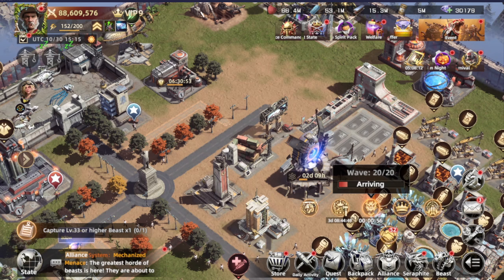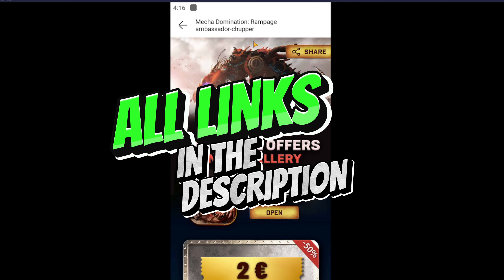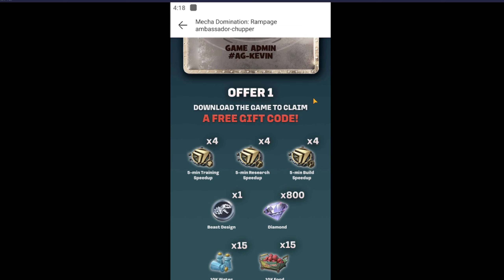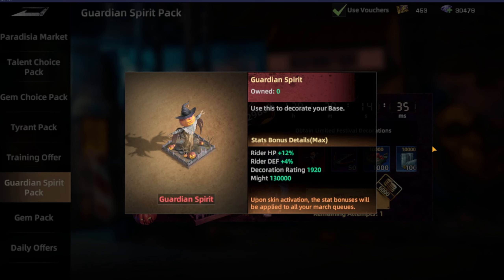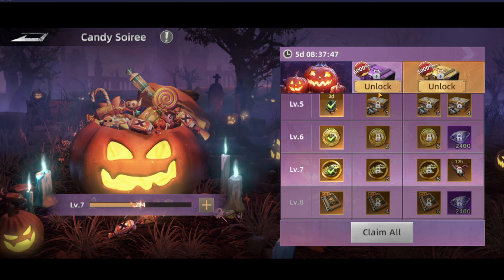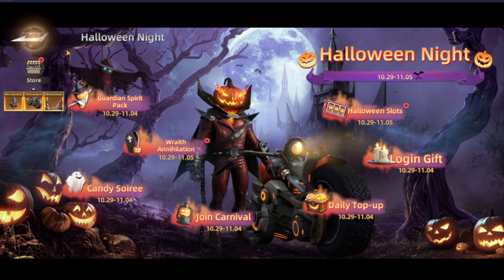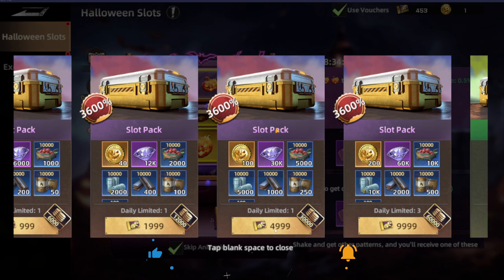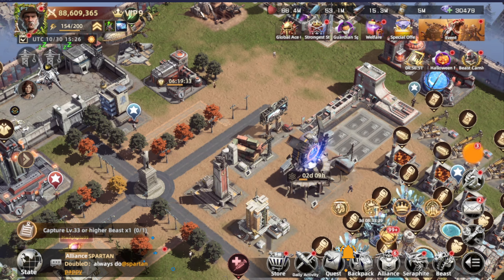Halloween night EVENT/ Giftcodes / Cashback from Appgallery/ Mecha Domination Rampage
You´ll find in this video a complete overview over the Halloween night event along with the exclusive redeem code for it and an amazing campaign from appgallery.

1. Limited & Exclusive Mecha Domination: Rampage campaign is on going on AppGallery EU,
➢ Offer 1: resource gifts code, which included 800 diamonds.
➢ Offer 3: 15% cashback for all your purchase!
Campaign period: 2nd October 2024 – 31st October 2024